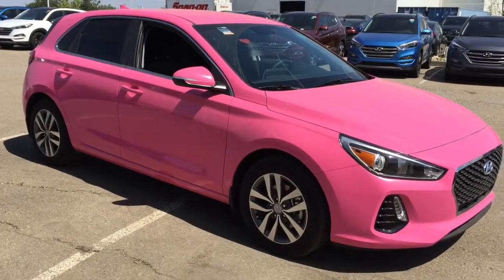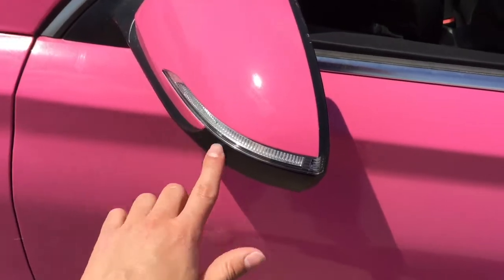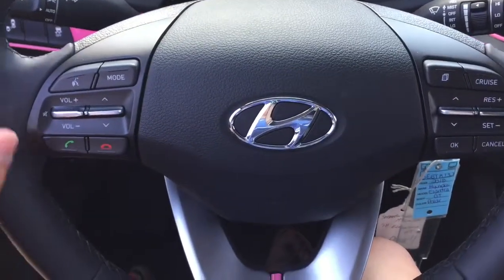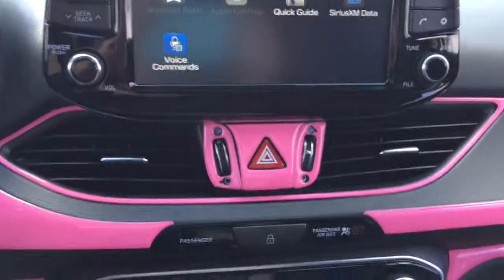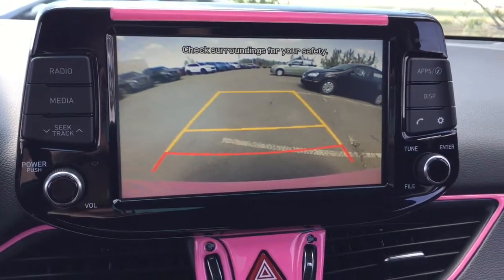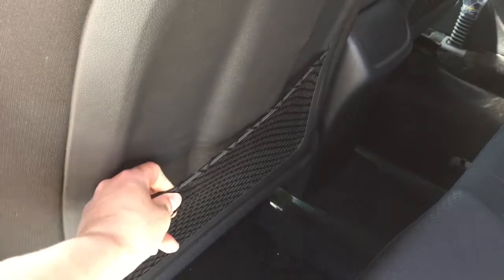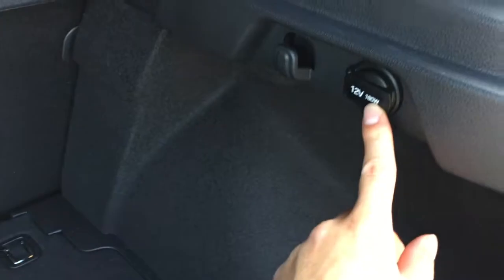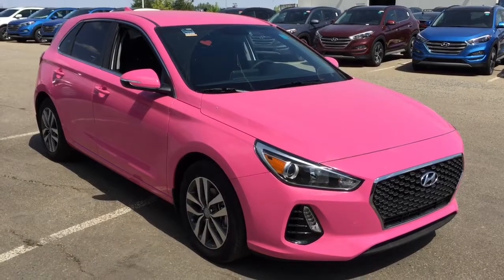NEW 2018 Hyundai Elantra GT | FWD | Sherwood Park Hyundai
Are you a city driver? If so the 2018 Elantra GT is a perfect vehicle for you, very easy to park, and can easily maneuver through traffic. The Elantra continues to impress us, whether it is from the top fuel economy, or the quality of the vehicle. It will be sure to exceed your expectations.

Erin Mitchell, Merchandiser

AMCIV Licenced Dealer